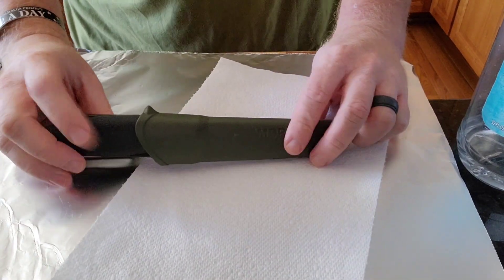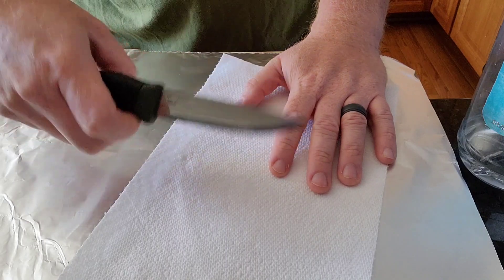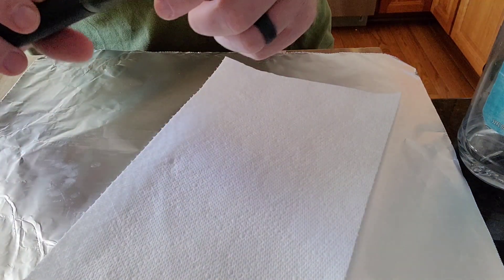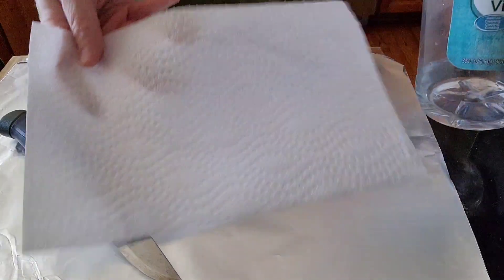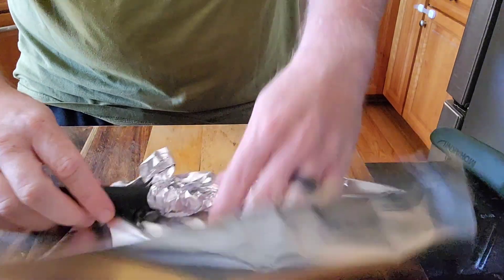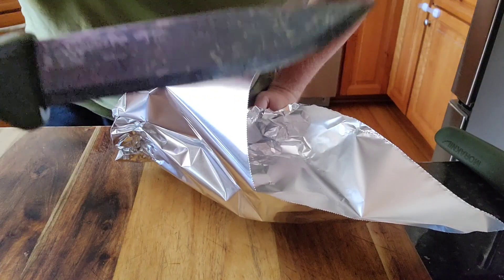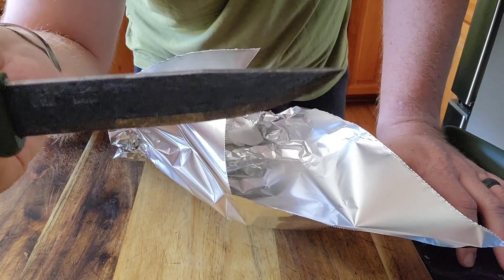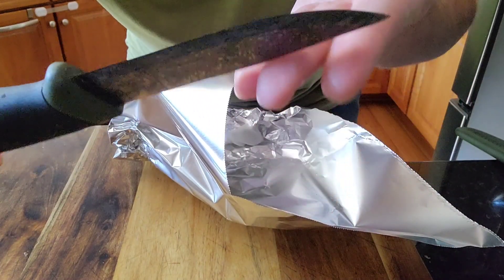Morakniv Companion - Forced Vinegar Patina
A fun little science project today forcing a patina on the Morakniv Companian